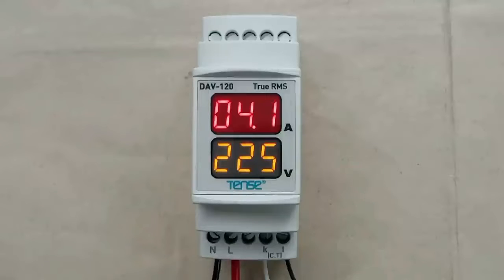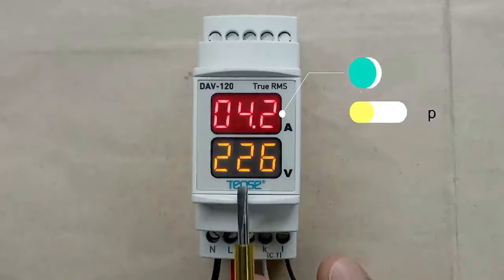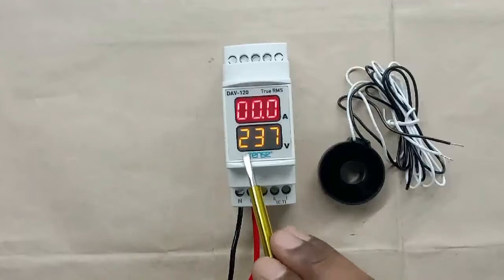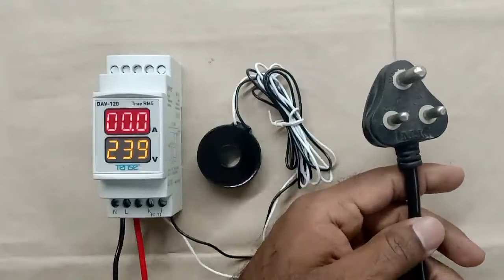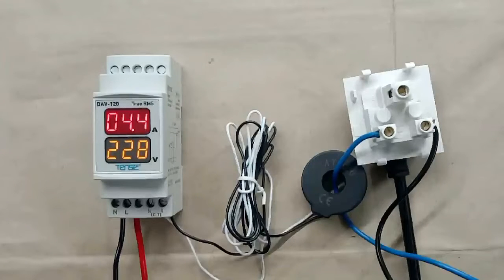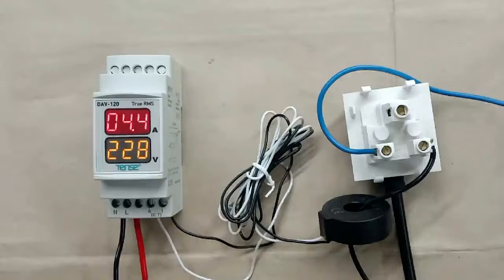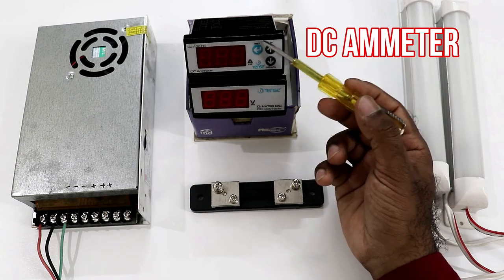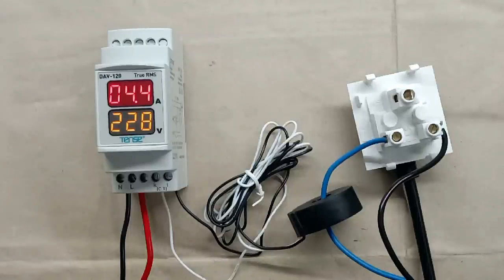Digital Ammeter Voltmeter Connection with CT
How to do Connection of Digital Ammeter and Voltmeter
    Welcome to another informative tutorial where we'll guide you on how to connect a voltmeter and an ammeter by step-by-step process.